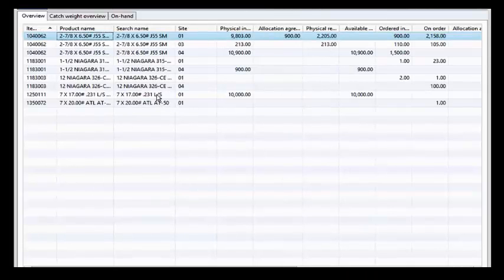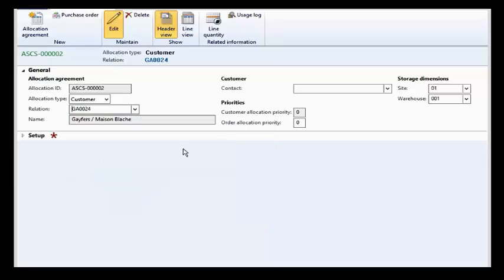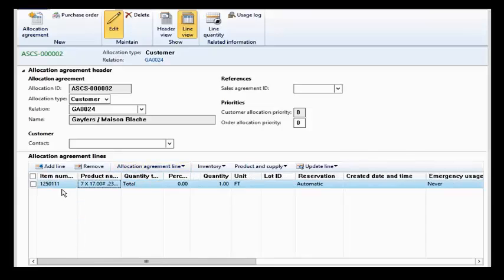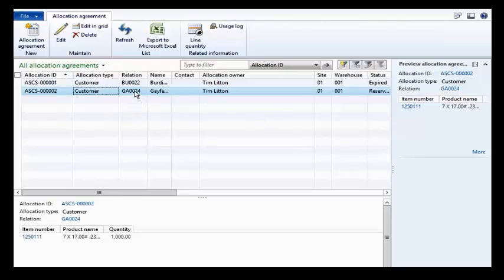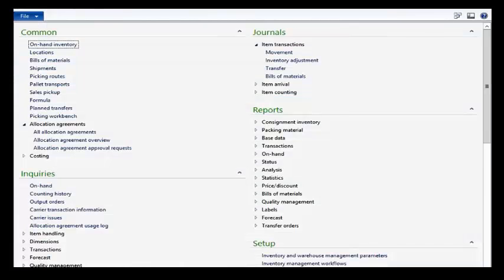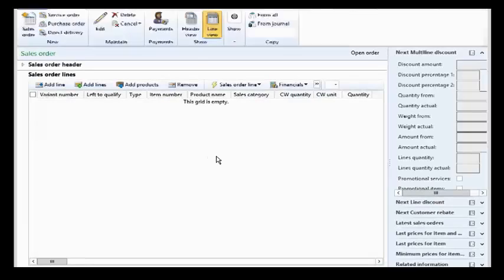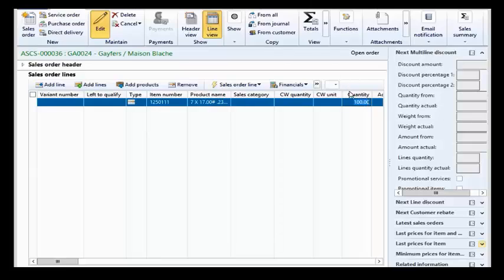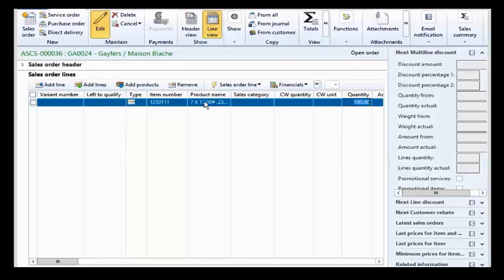Advanced Supply Chain Software™ for Microsoft Dynamics® AX: Using Customer Allocations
The Advanced Supply Chain Software extensions that we at IBIS provide for Dynamics AX are designed to make your life just a little bit easier by streamlining some of the common business processes that you may do on a day to day basis.

One of the features that we will be focusing on in this quick presentation is how to use Allocation Agreements to reserve inventory for customers.

This feature lets you allocate a set amount, or even a percentage of the inventory for a certain customer so that you can ensure that it is always available to them and so that no-one else steals the inventory and causes order shortages.
Let's take a look at how this works.

To learn more about Microsoft Dynamics AX and Advanced Supply Chain Software, please visit us below.